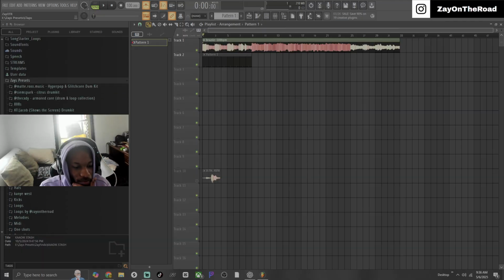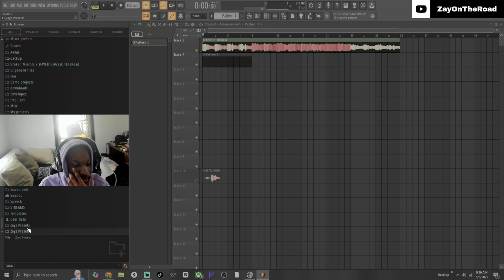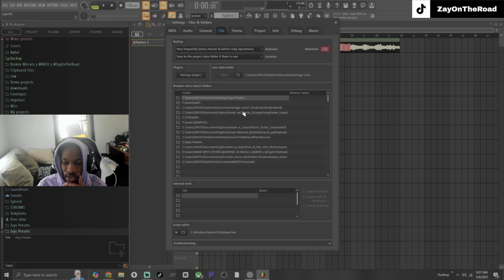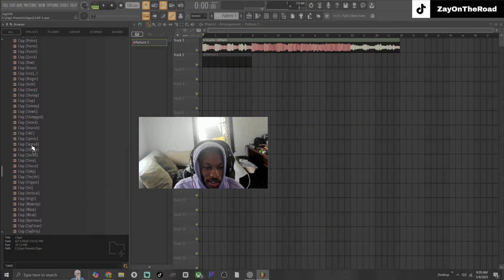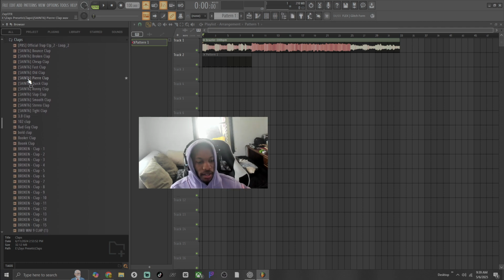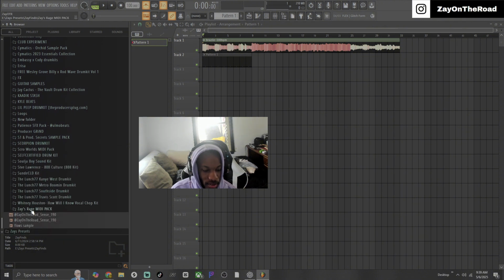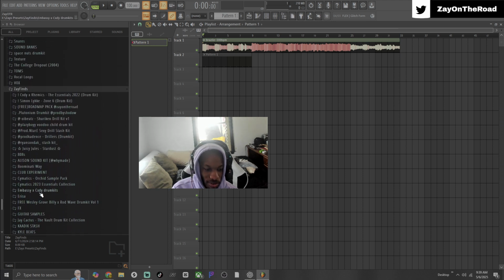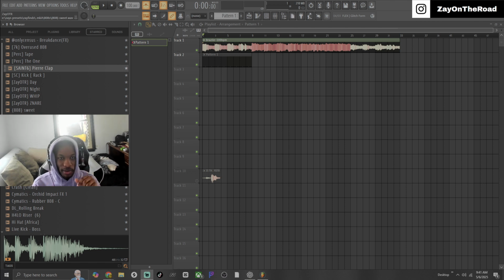How to Use the Browser to Organize Sounds in FL Studio(2025)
In this FL Studio beginner’s guide for 2025, I break down how to organize your sounds using the FL Studio Browser. Whether you're sorting drum kits, renaming folders, or customizing your layout, this tutorial helps you streamline your creative flow and stay locked in while producing.

🎛️ DAW: FL Studio 21
🧠 Skill Level: Beginner
🎵 Producer: ZayOnTheRoad